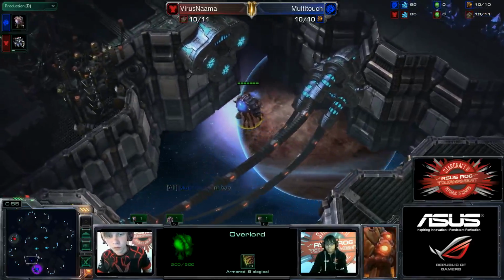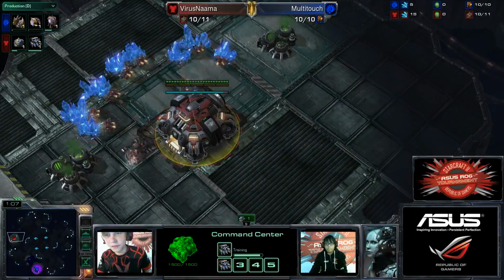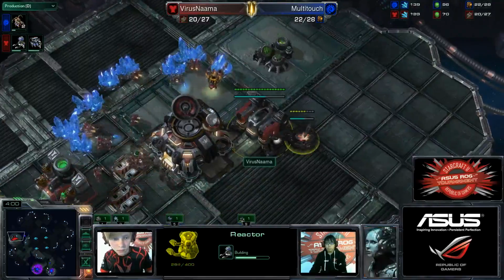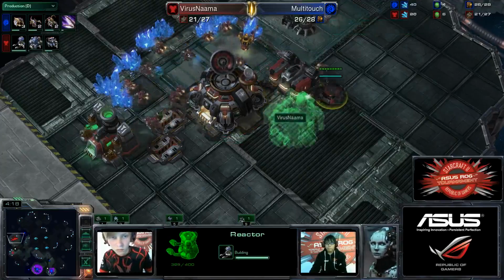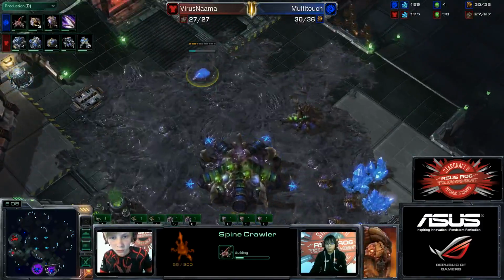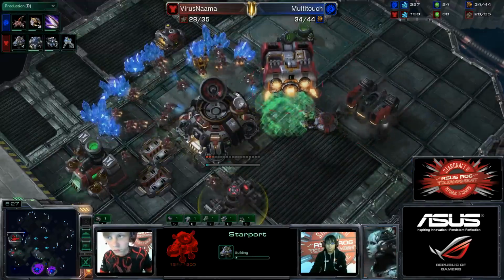Assembly 2011 : Match 1 - Naama (T) v Sen (Z)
Naama V Sen

ASUS ROG Tournament - ASSEMBLY Summer 2011

Stream Avaliable at www. Twitch.tv/setttv -- SETT TV nauhoitus